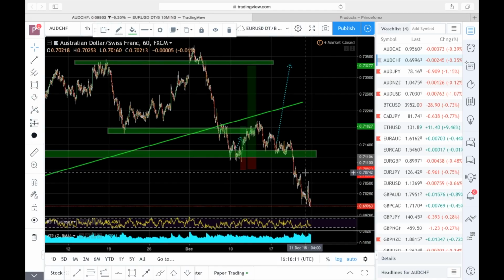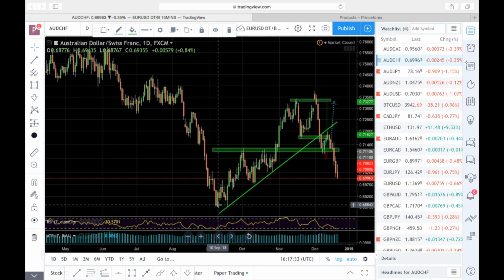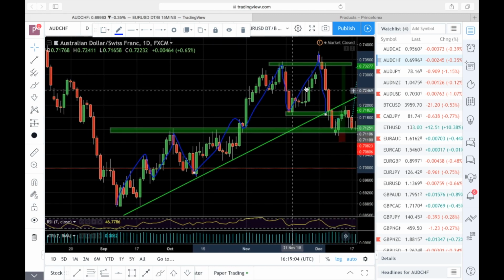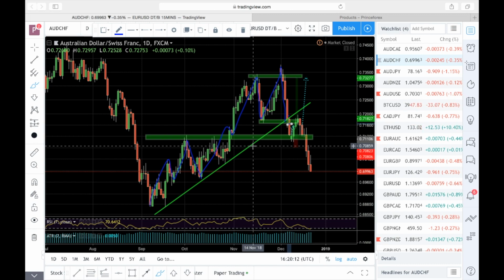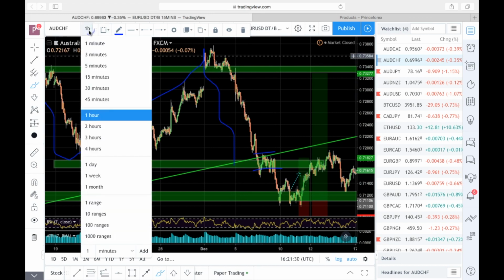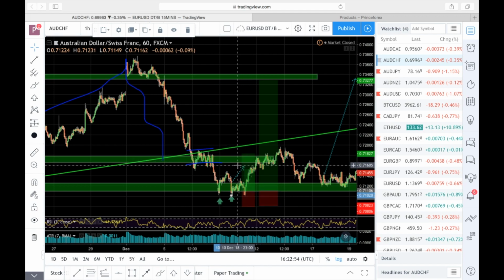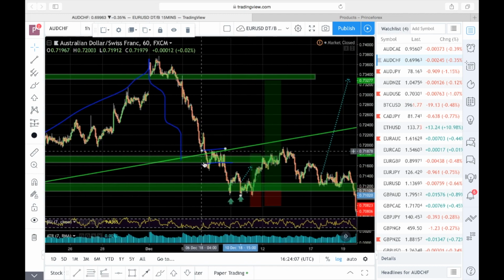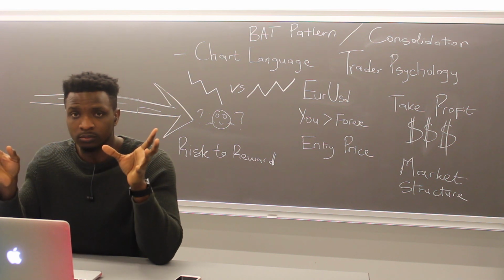How to distinguish between TREND AND COUNTER TREND